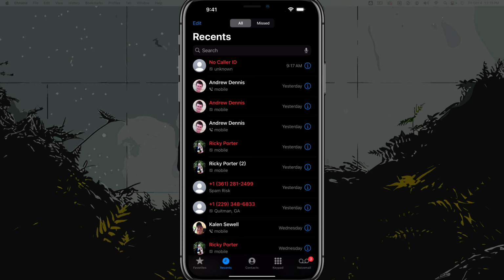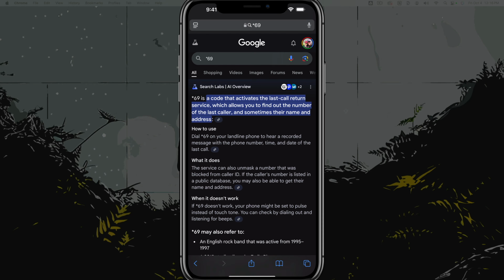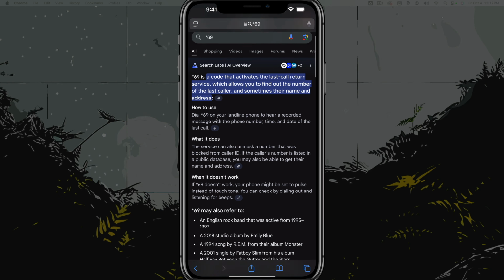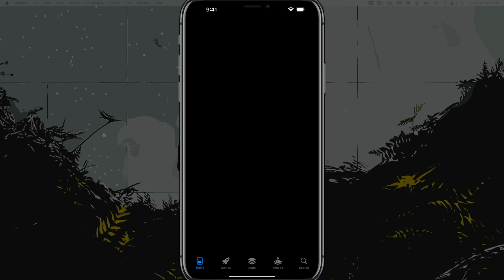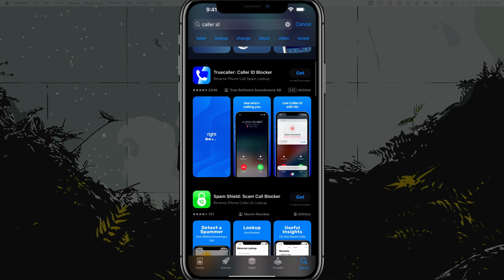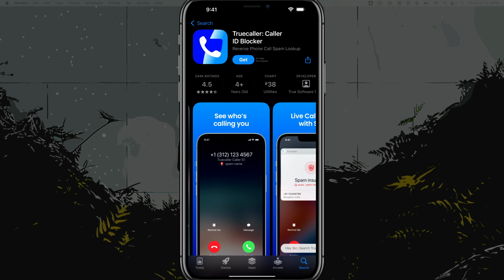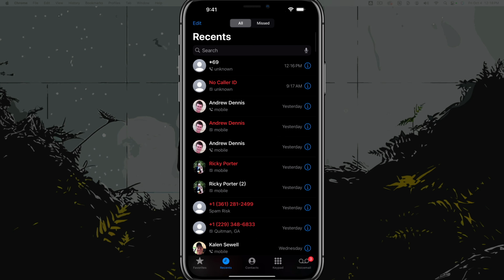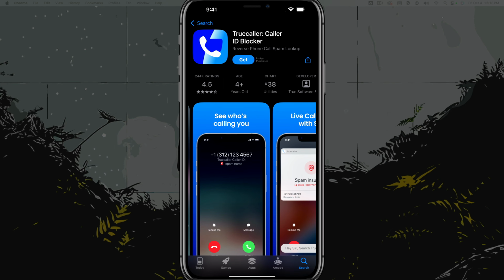How To Check Unknown Caller On iPhone - Full Guide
In this quick tutorial video, learn how to identify no caller ID calls on your iPhone. Discover how dialing *69 can help you retrieve the phone number of your last caller, and explore caller ID apps such as True Caller to identify unknown numbers and block unwanted calls. Follow these steps to manage calls from unidentified numbers effectively.

Video:  @YouTubeCreatorsHubPodcast

00:00 Introduction to Identifying No Caller ID Calls
00:09 Understanding No Caller ID Calls
00:30 Using Star 69 to Identify Callers
01:00 Caller ID Apps from the App Store
01:26 Final Tips and Conclusion